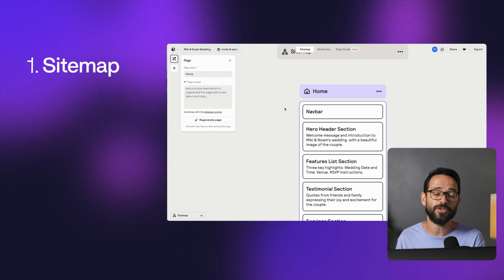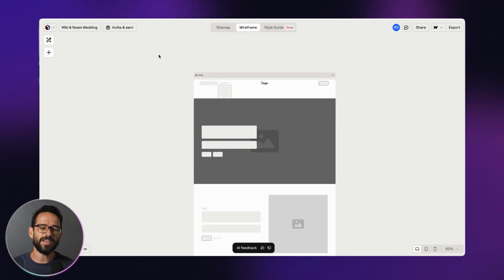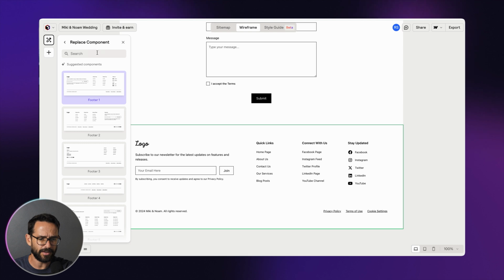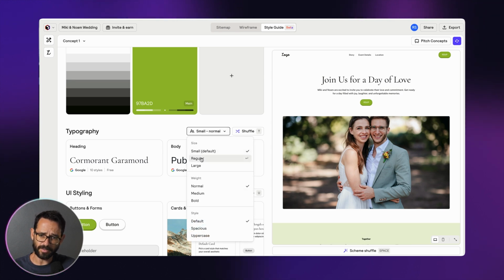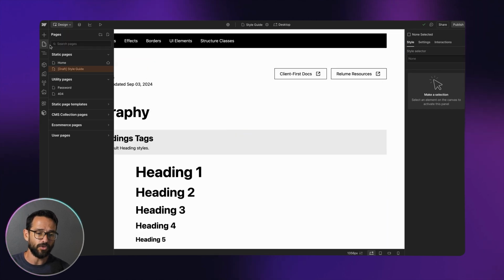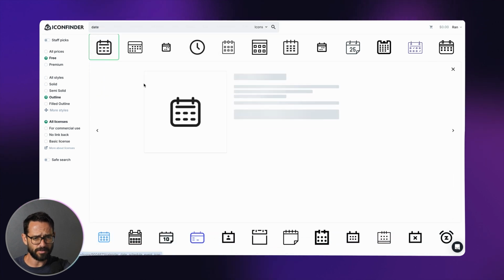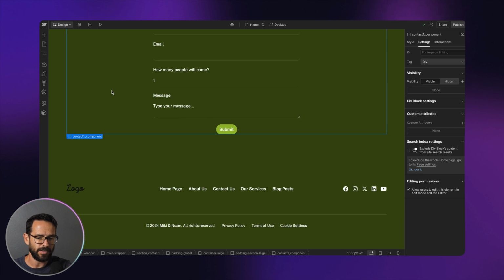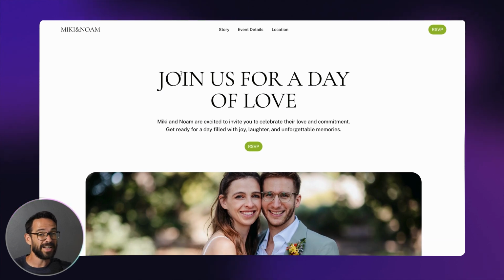The Easiest Way To Build a Pro Website: Relume + Webflow (Tutorial)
The amount of tools to build websites these days can be overwhelming, so in this video I want to show you what I think is the easiest way to build a professional website. Zero experience needed.

Want to really master Webflow and deliver professional websites?

CHAPTERS
00:00 Process overview
1:30 Sitemap
6:15 Wireframe
12:30 Style Guide
22:50 Webflow development